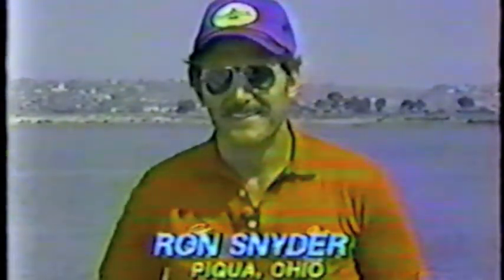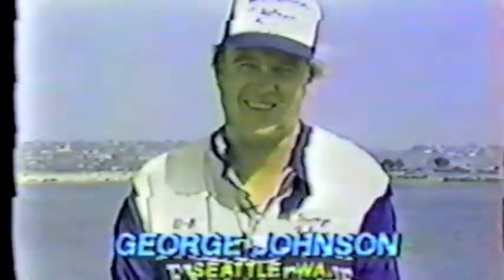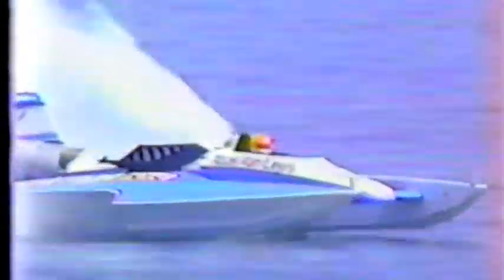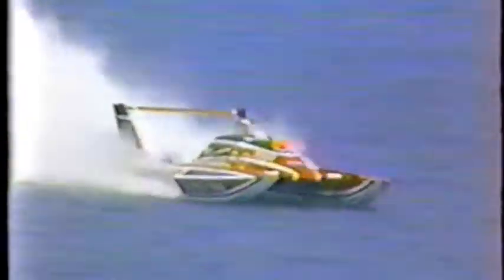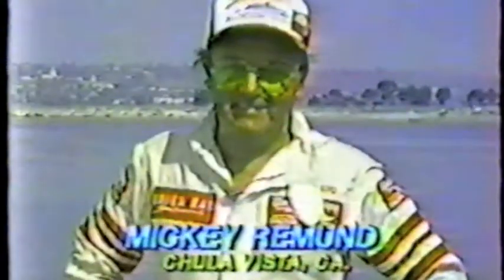1984 San Diego Preliminary Heat Highlights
Preliminary heat highlights from the San Diego hydroplane race.  It seems the San Diego race had a bit of an abbreviated TV schedule that year.